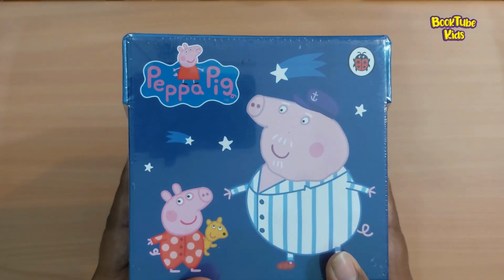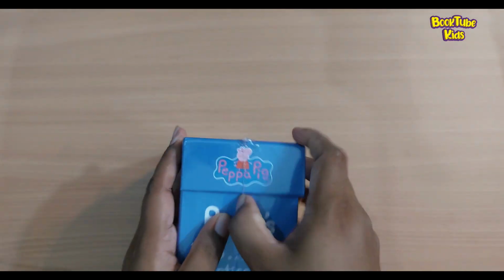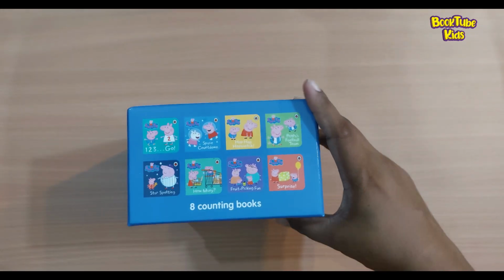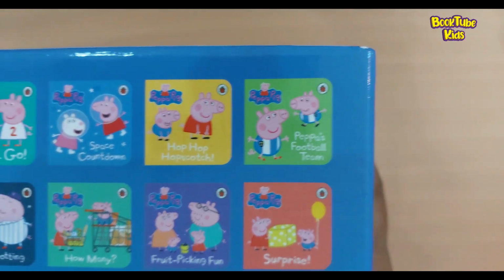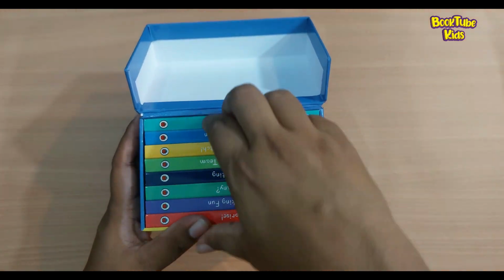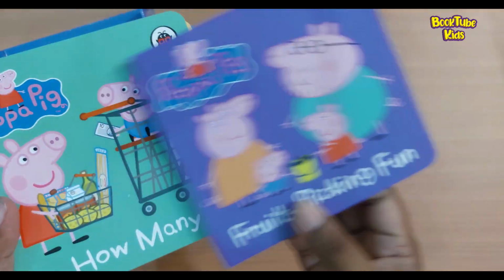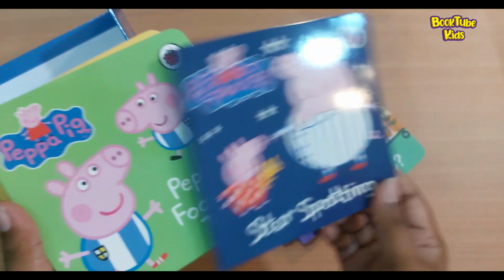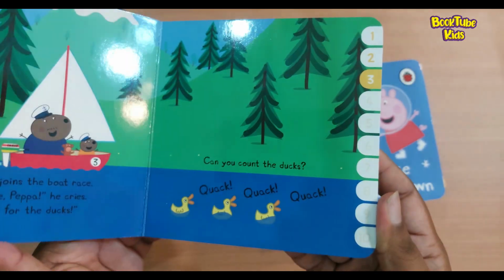🐷PEPPA PIG :UNBOXING PEPPA PIG 123 GO COUNTING BOX SET | LEARN NUMBERS | Kids Books Read Aloud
UNBOXING PEPPA PIG 123 GO COUNTING BOX SET | LEARN NUMBERS WITH PEPPA!

Peppa pig, Peppa Pig full episodes, read aloud about being confident, Pepa Pig"